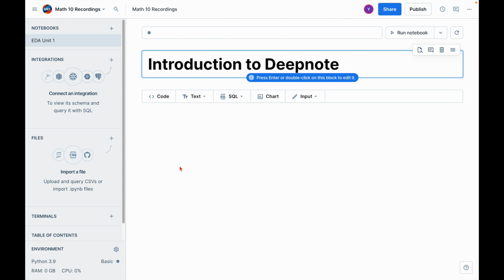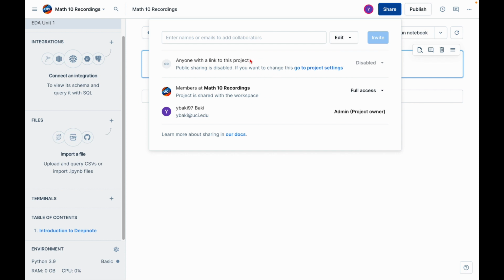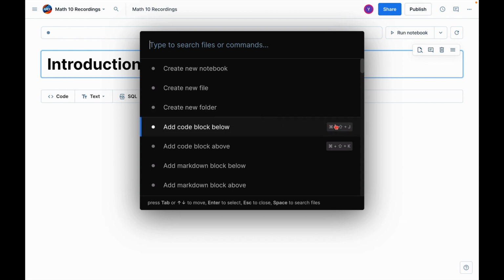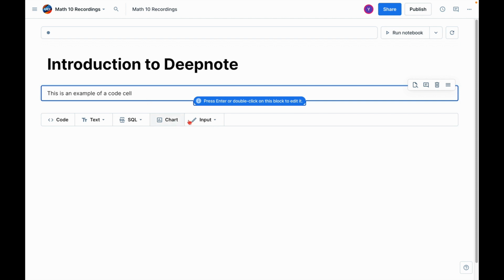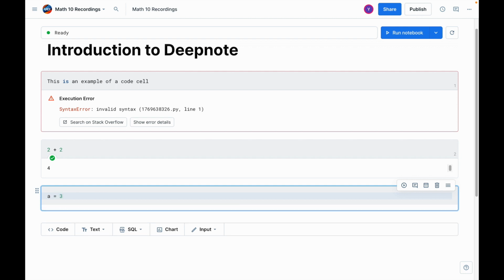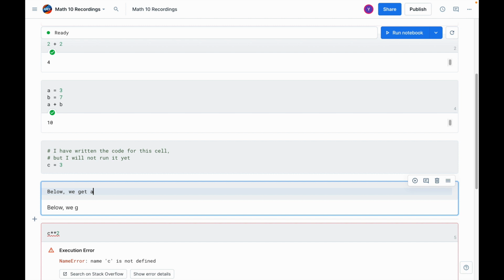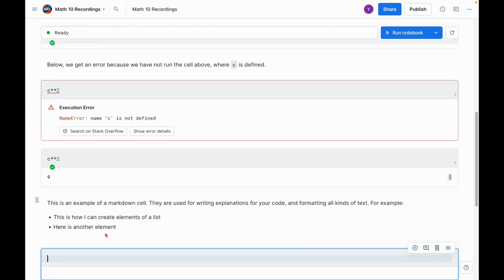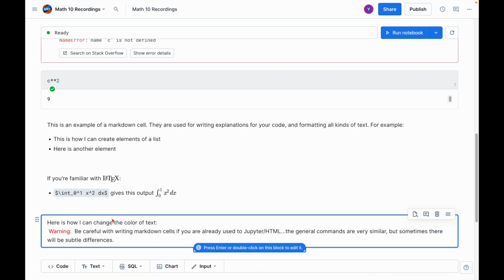Introduction to Deepnote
In this short introduction to Deepnote we explore the difference between markdown and code cells, and examine some differences from Jupyter notebook.